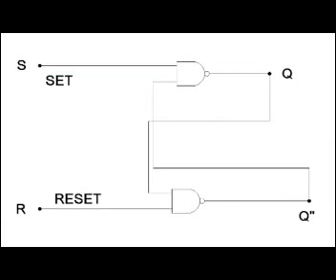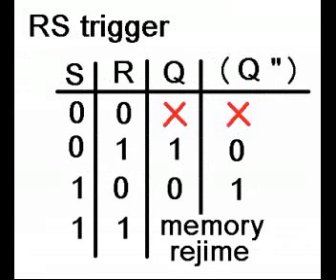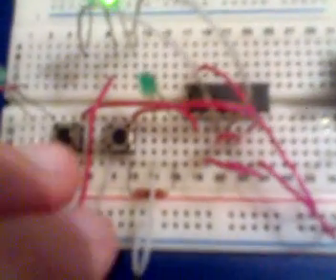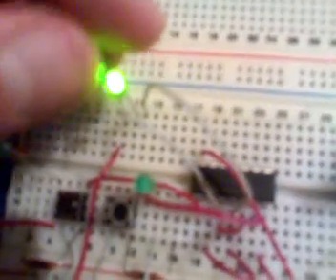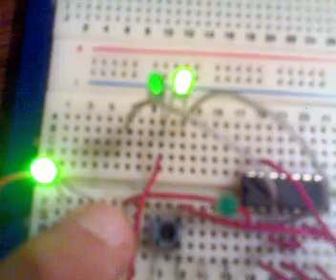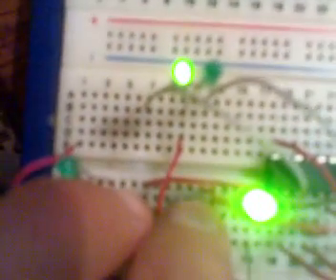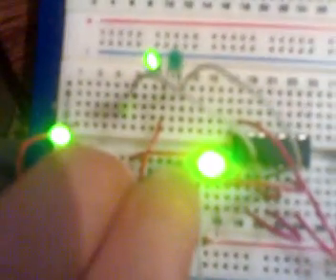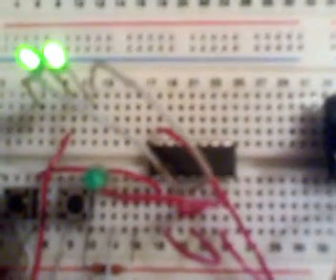RS flipflop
RS flip flop using 4011 micro scheme